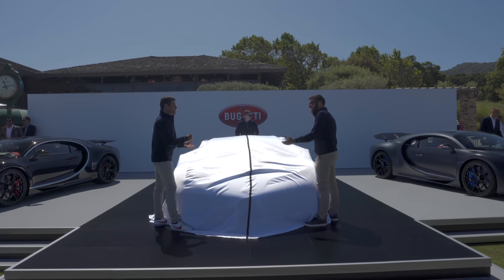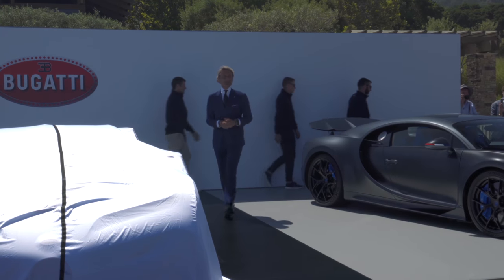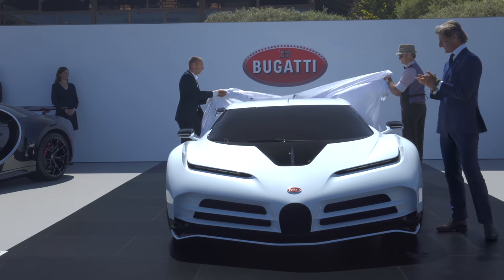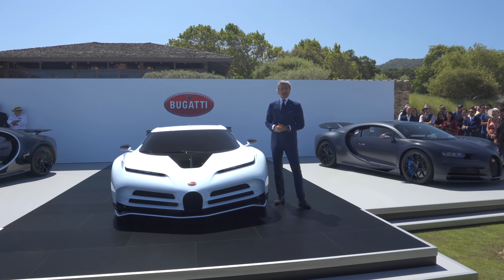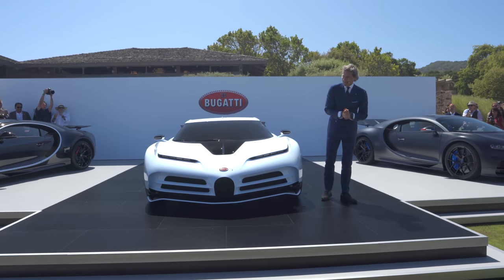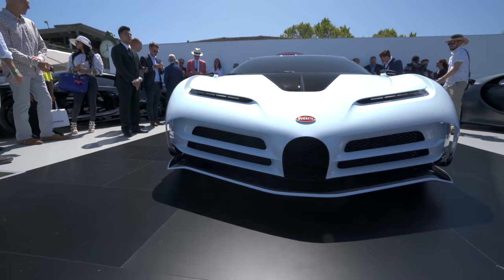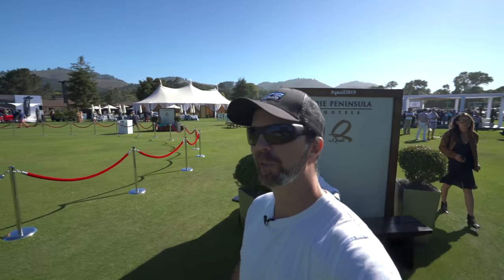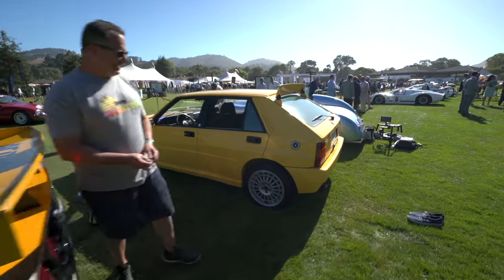9 Million Dollar BUGATTI CENTODIECI — Reveal at The Quail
On August 16, 2019 Bugatti revealed their 1,600HP monster Centodieci and I was lucky enough to be there!

My Main Cameras:
Sony a7RIV
Sony a7RIII
Sony 35mm ƒ/1.8
Sony 24mm ƒ/1.4❤️
Sony 16-35mm GM

Additional Cameras:
Sony RX0 II
GoPro Hero 8 Black
Insta360 One X